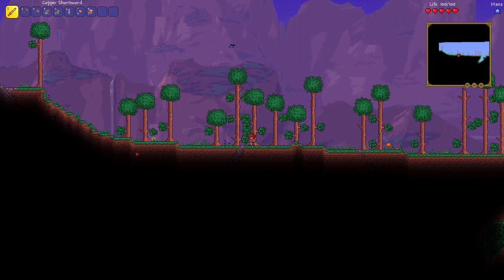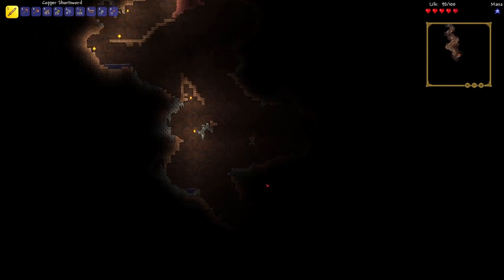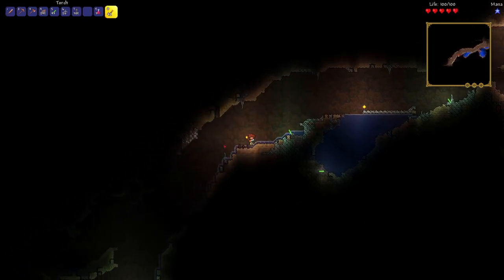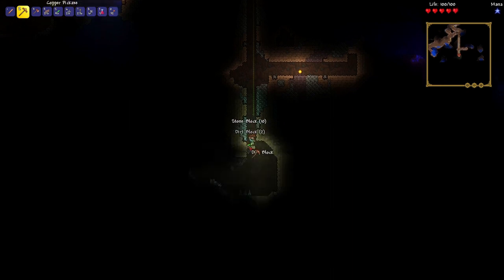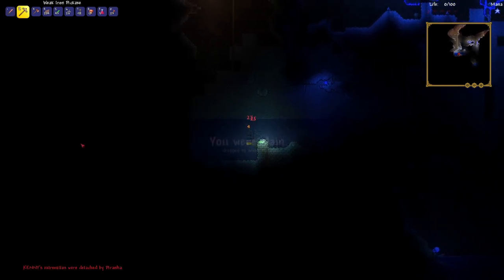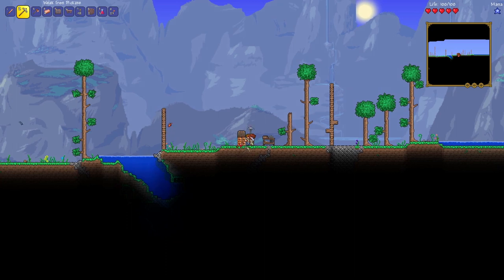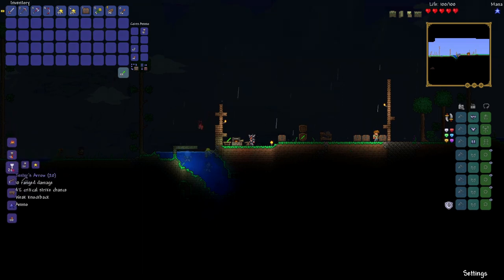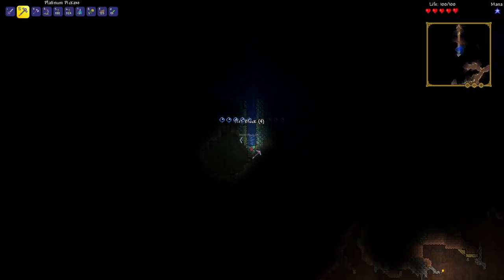Lets Play On Linux - Terraria, Getting Started and Duping Items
In this video I play some Terraria on Linux, and do an item duplication glitch to go from basic bronze weapons to full platinum.

The original music has been remixed/edited and converted into video format.

Bitcoin
3MMKHXPQrGHEsmdHaAGD59FWhKFGeUsAxV

Ethereum
0xeA4DA3F9BAb091Eb86921CA6E41712438f4E5079

Litecoin
MBfrxLJMuw26hbVi2MjCVDFkkExz8rYvUF

Dash
Xh9PXPEy5RoLJgFDGYCDjrbXdjshMaYerz

Zcash
t1aWtU5SBpxuUWBSwDKy4gTkT2T1ZwtFvrr

Chainlink
0x0f7f21D267d2C9dbae17fd8c20012eFEA3678F14

Bitcoin Cash
qz2st00dtu9e79zrq5wshsgaxsjw299n7c69th8ryp

Etherum Classic
0xeA641e59913960f578ad39A6B4d02051A5556BfC

USD Coin
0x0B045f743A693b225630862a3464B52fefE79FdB